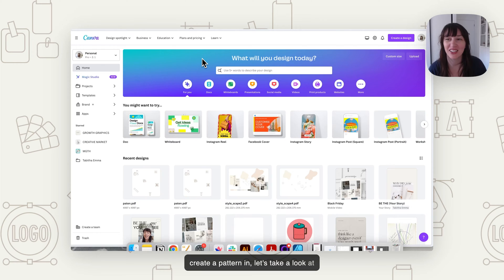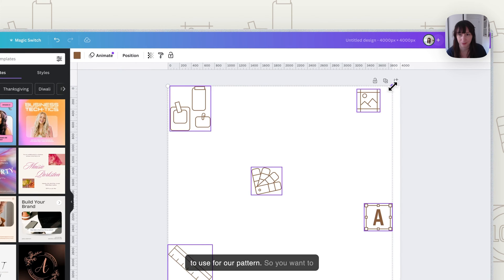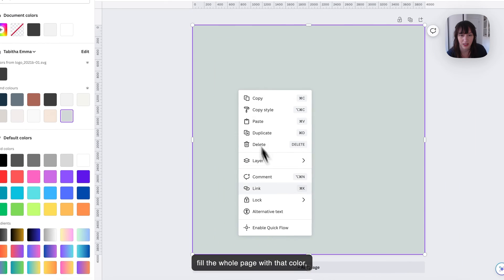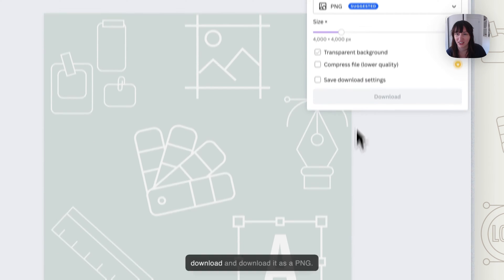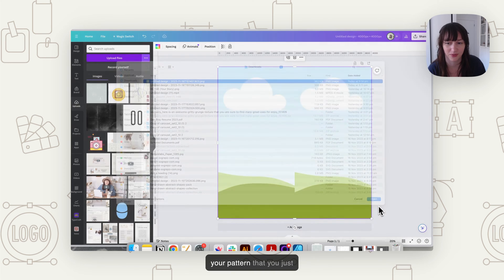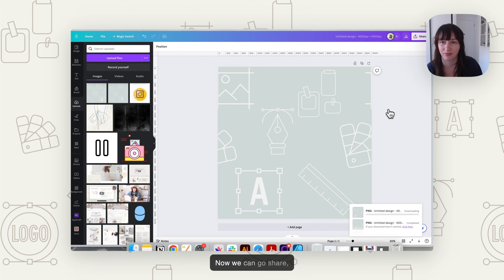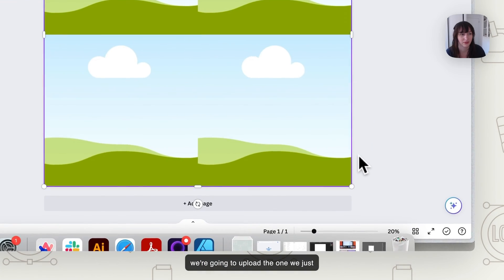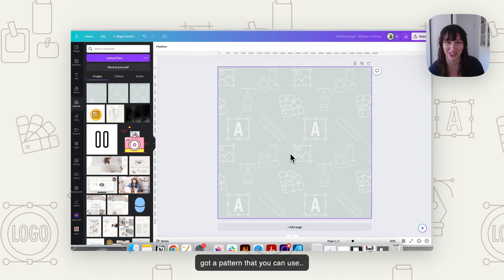How to Create a Seamless Pattern in Canva TUTORIAL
Turn your brand elements or illustrations into a repeat pattern that you can use for packaging and marketing.